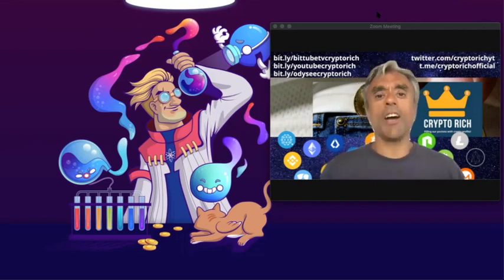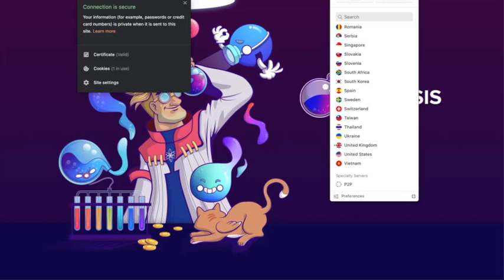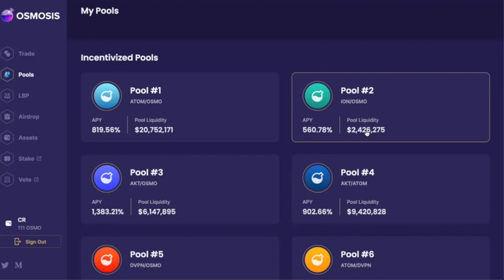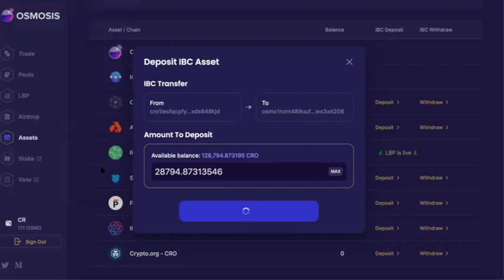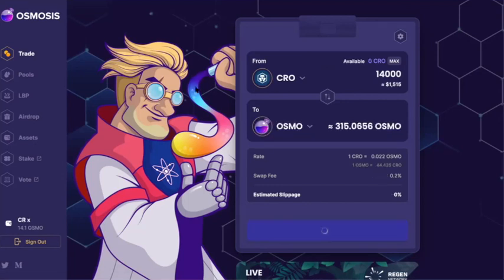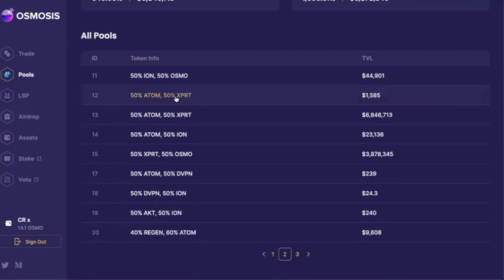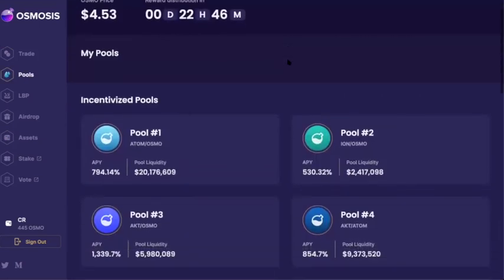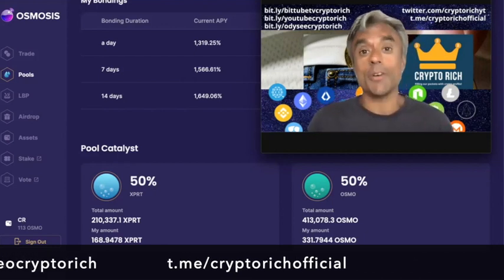100X RETURNS & MORE - HOW TO ADD LIQUIDITY WITH ATOM, DVPN, XPRT, AKT & MORE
100X RETURNS & MORE - HOW TO ADD LIQUIDITY WITH ATOM, DVPN, XPRT, AKT & MORE
It really is possible to make 100X returns and more with the new Cosmos based Osmosis AMM dex. The dex offers large incentives for early movers. In this video I show how to add liquidity to the liquidity pools.
(Register on website to qualify for bonus)
LINKS
osmosis.zone